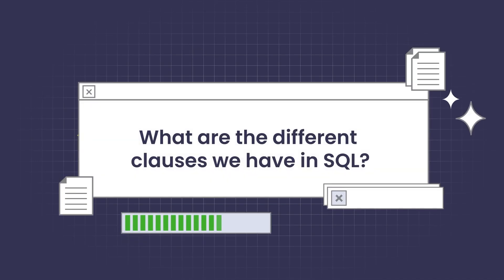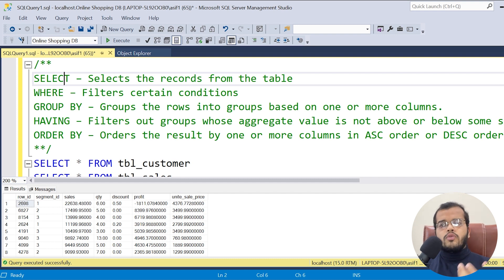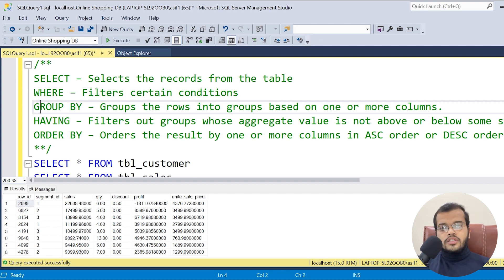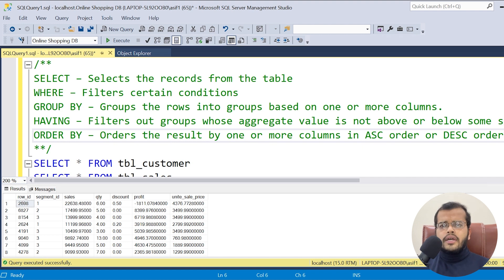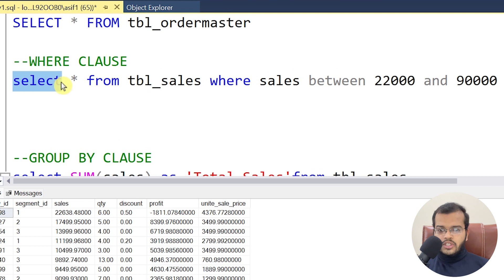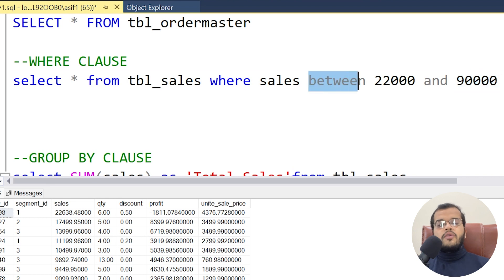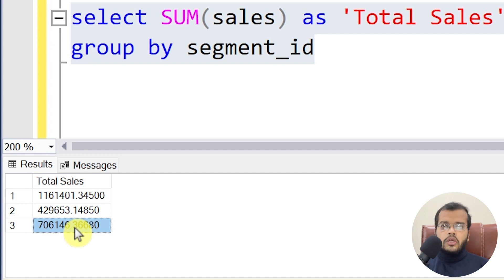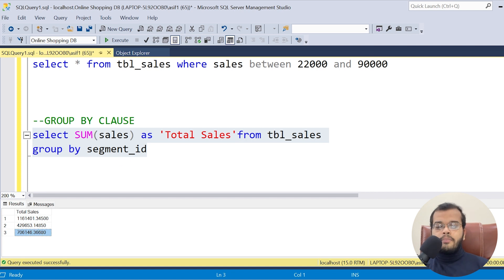Understanding different Clauses in SQL Server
Unlock the power of SQL clauses with KnowHow Academy! Join us as we explore essential SQL clauses: SELECT, WHERE, GROUP BY, HAVING, and ORDER BY. Learn to select specific data, filter rows, group and summarize information, and sort results effortlessly. Master SQL now!